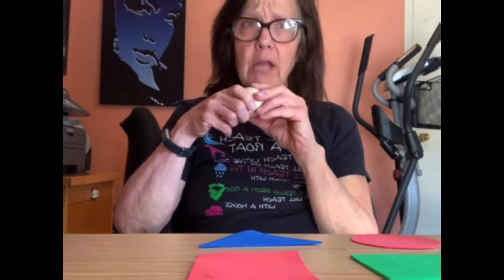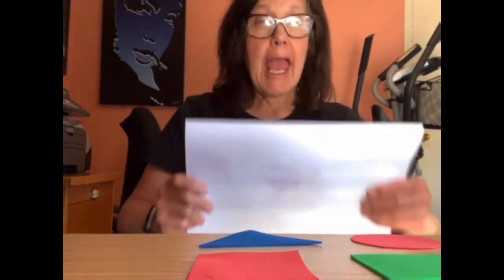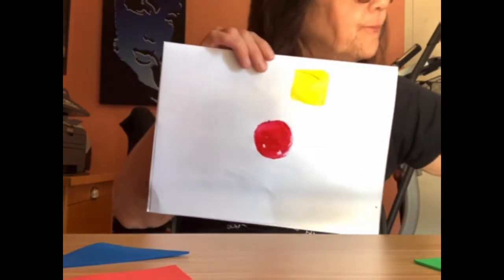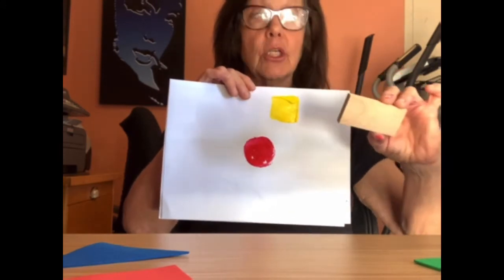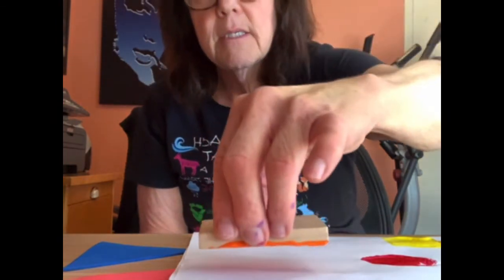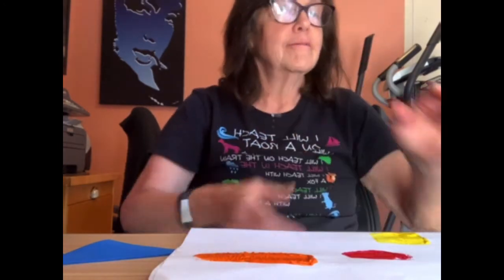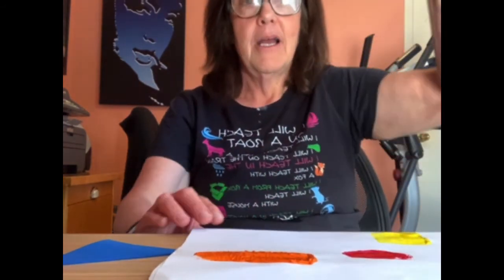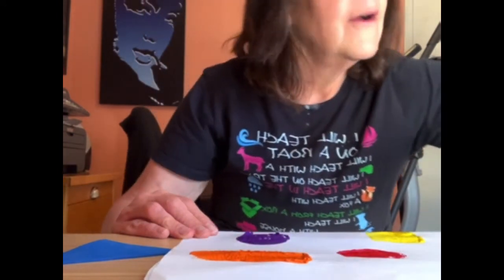3D Shape Stamping